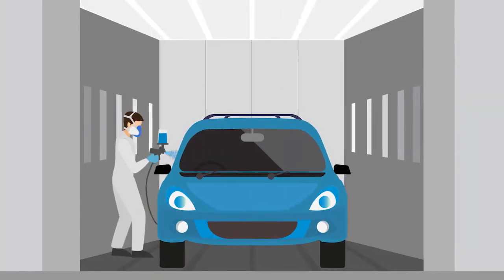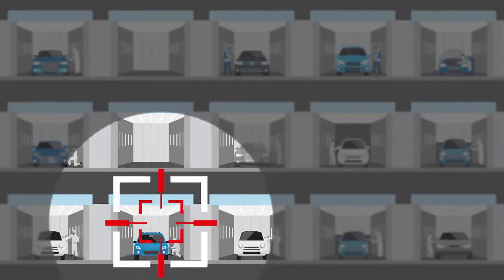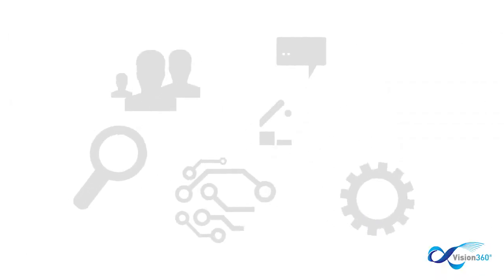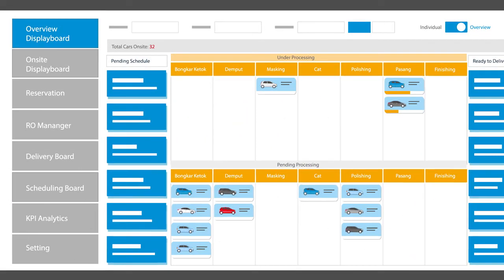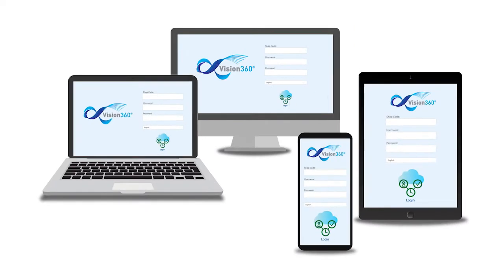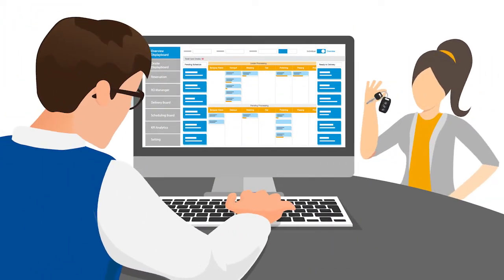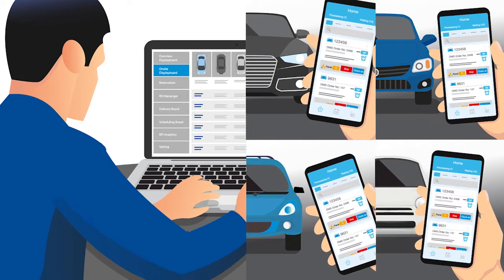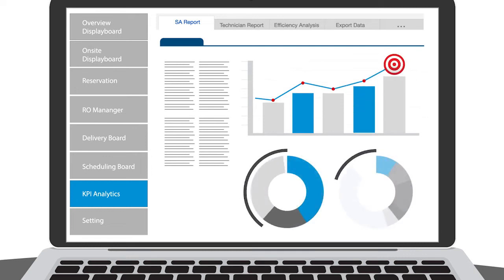Vision360 Workflow Manager. Track, analyze and improve your business' processes in real-time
The Vision360™ Workflow Manager module increases repair transparency and improves the workflow inside the bodyshop.  With its easy-to-access, user-friendly and professional, cloud-based software and mobile solution, Vision360™ Workflow Management boosts bodyshop efficiency and effectiveness while decreasing working bay and labor idle time is in the palm of your hand.

All Vision360™ modules are led by R-M  strong team of Vision360 specialists and subject matter experts in advanced bodyshop management both in the region and in each country where the program is offered.  Every team member brings years of industry experience and business success with them.